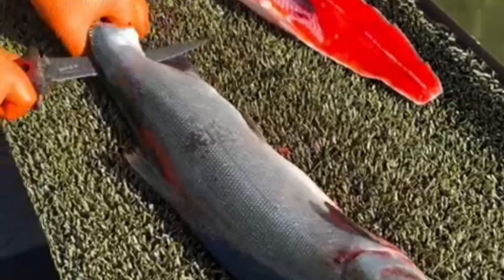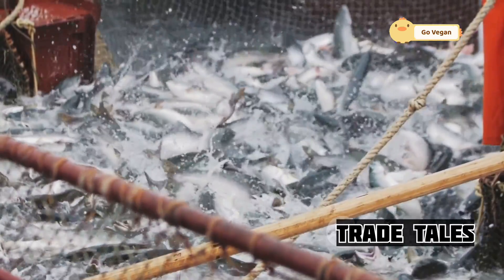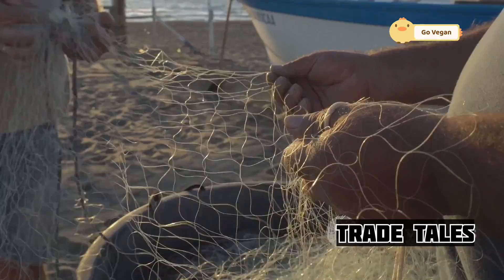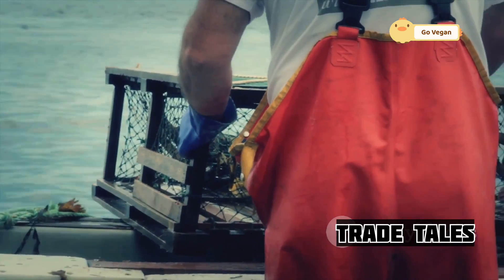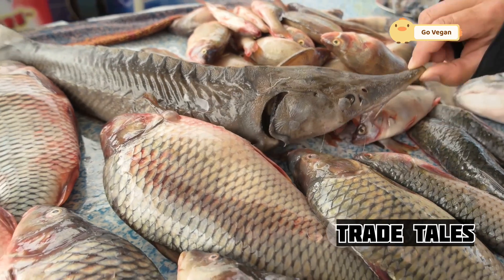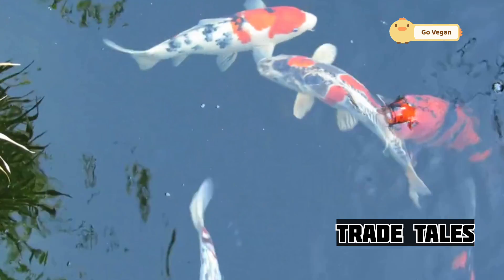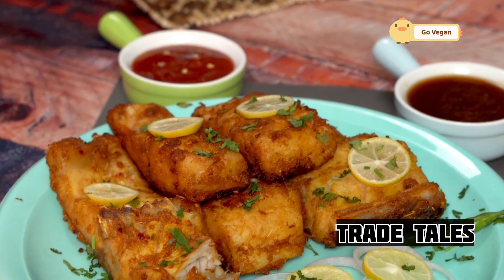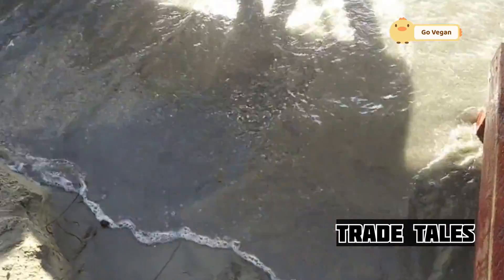How American Fishermen Catch Millions of Salmon | Salmon Fishing With Purse Nets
Your Query : How American Fishermen Catch Millions of Salmon | Salmon Fishing With Purse Nets and Modern Fishing Technology

Discover how American fishermen catch millions of salmon using purse nets in this exciting fishing documentary. Watch as they expertly haul in salmon and other seafood, showcasing the incredible techniques used to harvest these prized fish. From salmon fishing to cod and halibut, see how skilled fishermen operate vessels, use longline and gill nets, and work in the demanding world of commercial fishing.

In addition to catching salmon, you’ll witness lobster and king crab catching, cleaning, and cooking seafood fresh from the sea. Learn how fishermen clean and prepare their catch, from salmon cutting to tuna fishing, and even fish farming on ships. Whether you're interested in fishing techniques or just love the thrill of catching and cooking seafood, this documentary dives deep into the world of American fishing.

00:00 Salmon fishing
01:48 salmon fishing alaska
03:40 salmon fish cutting
07:44 salmon catch and cook
10:32 fishing rod setup for beginners
12:45 purse seine fishing
15:46 american fisherman
16:32 Modern fishing Technology